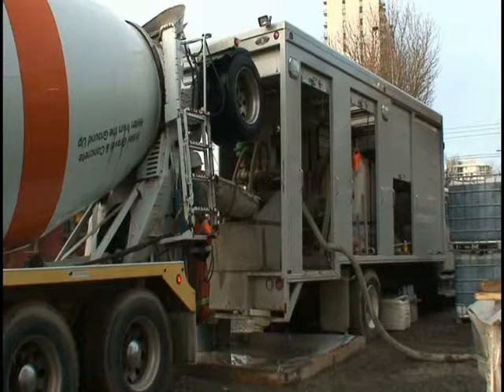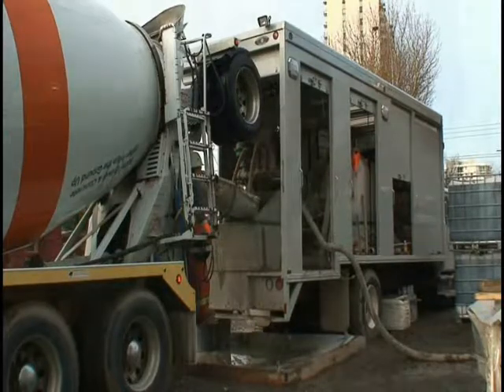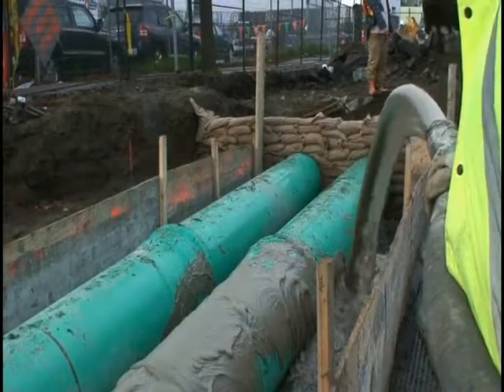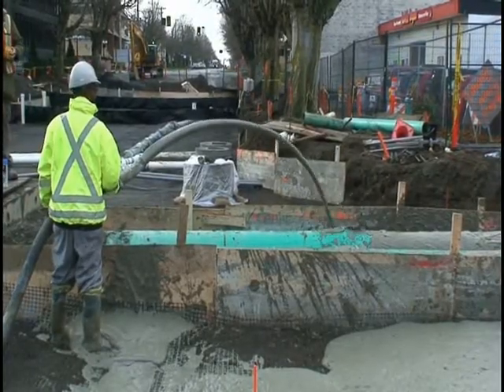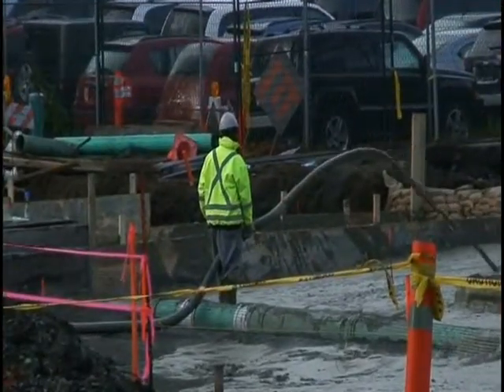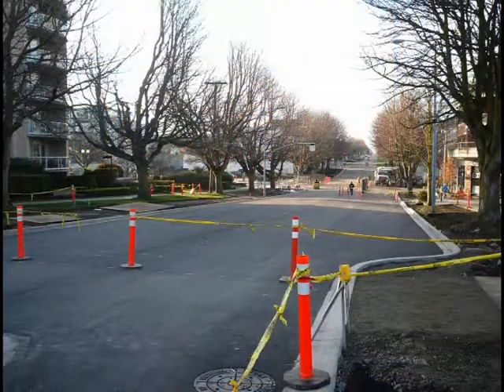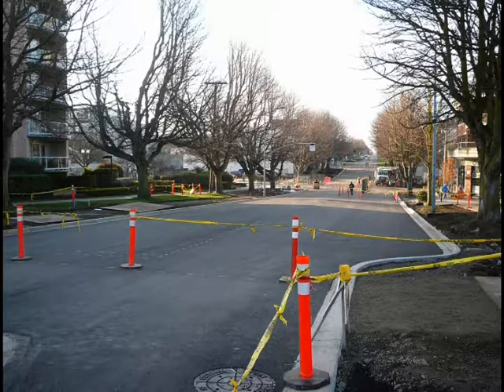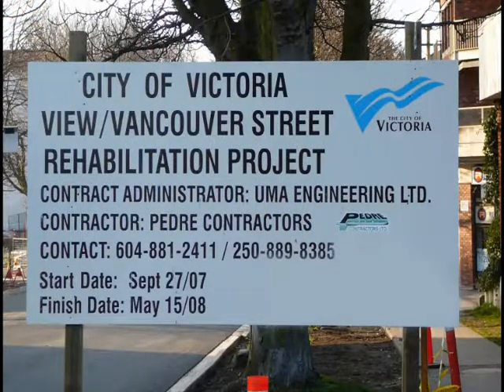Cellular Concrete roadway over peat bog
This video showcases a roadway reconstruction project in Victoria, British Columbia.  Lightweight Cellular Concrete was used as the roadway subbase to reduce loading on the underlying peat and soft soils.